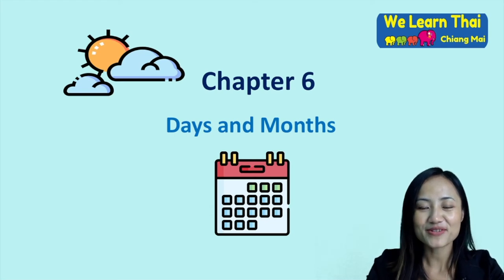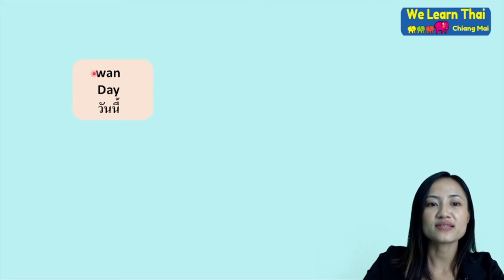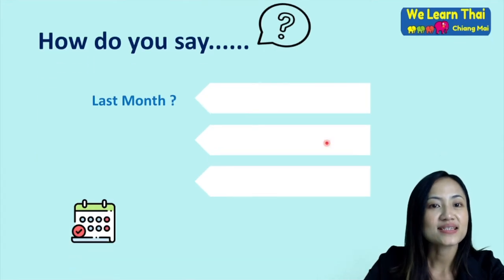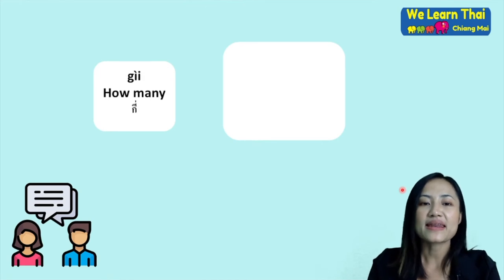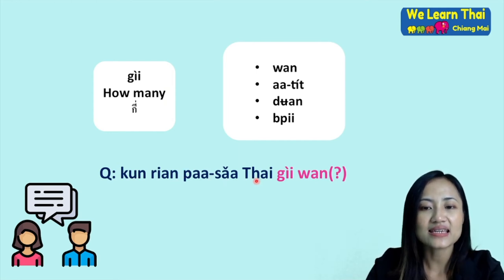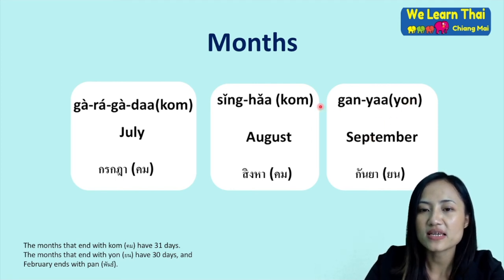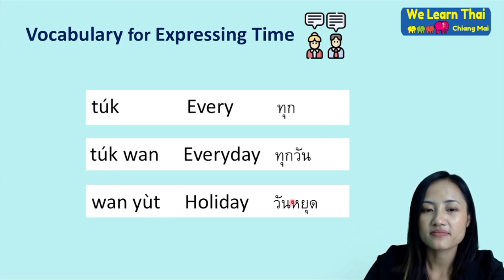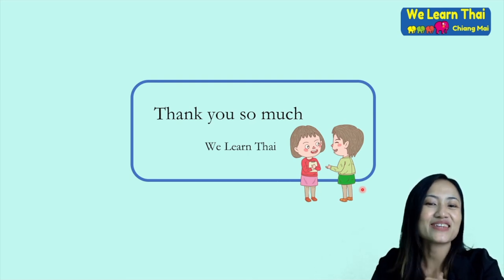Speak Thai in 15 Days Level 1: Chapter 6 Days and Months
Speak Thai in 15 Day : Chapter  6 - Days & Months
Hi, everyone. And welcome to We Learn Thai Chiang Mai channel.
So, today you will be working on Chapter 6 and it’s based on days and months.
So, you will get to learn about the days and the months.
So, the main thing about this lesson here is about today, tomorrow, yesterday.
Basically learning the Thai language is not have any tense.
That’s a very important thing to know.
And also here are the question word that you will be working on today is a question word “เมื่อไหร่” asking “when” and also there are 2 words “เคย” and “ไม่เคย” as having experience or not having experience of something. So all together when you go through this you will be able to tell the days, tell the months, ask when someone is going somewhere, and say when you are going back home to your hometown, or your homeland.
SO, I hope you enjoy this lesson!
Are you ready to learn Thai with us?
“Our Fun, Energetic, Qualified Teachers Ensure Your Success”
We hold regular training sessions.
We train with our special techniques for teaching and continually strive for improvement.
Teachers are required to present to their co-workers and also required to give feedback.
We ensure all the teachers know the material before they enter a classroom full of students.
All our employees are cross-trained to teach and work with customers.
Everybody is here to help.
🏢We’re at Pantip Chiang Mai on the 4th floor near the food court.